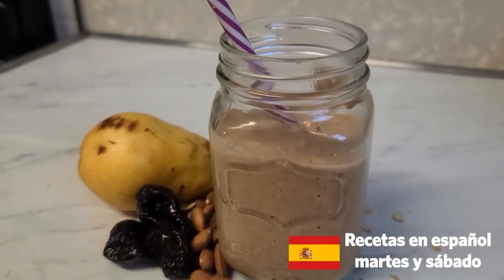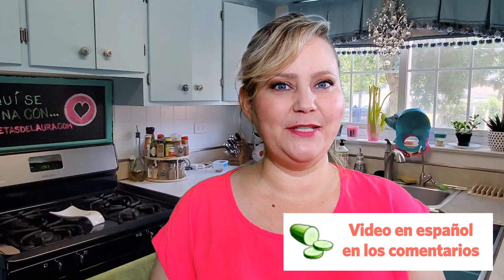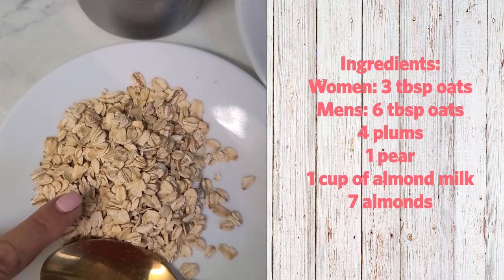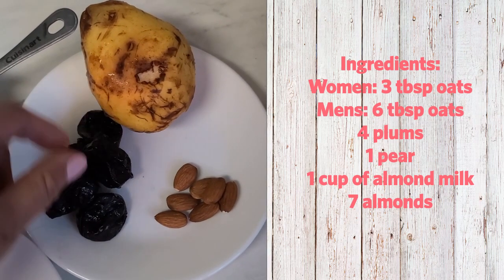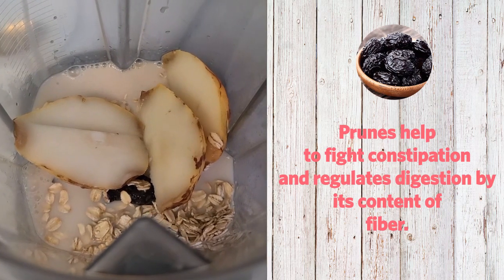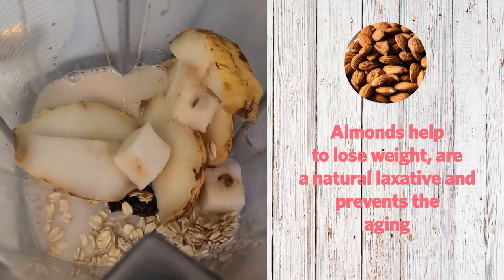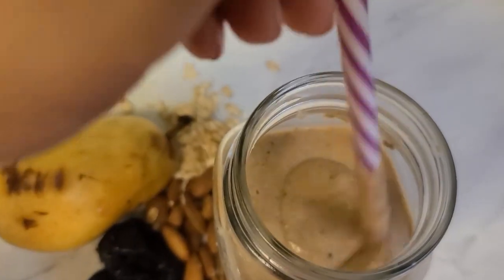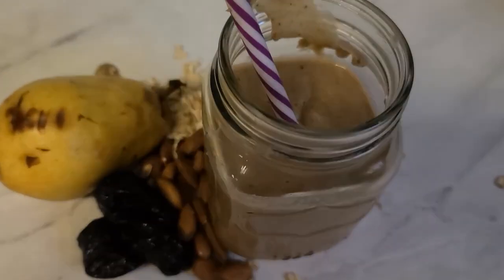Oatmeal Smoothie for Colon Cleanse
Easy breakfast to go! full of fiber and nutrients to accelerate digestions.

¿No sabes que preparar de comer? ¡Yo te lo resuelvo! Desayuno, comida, cena, MENU SALUDABLE para toda la semana CON LISTA DEL SUPER personaliza BAJA MI APP